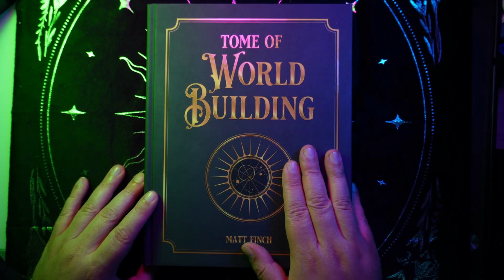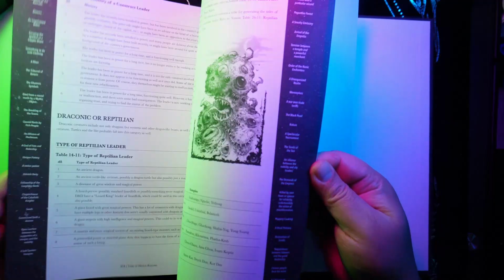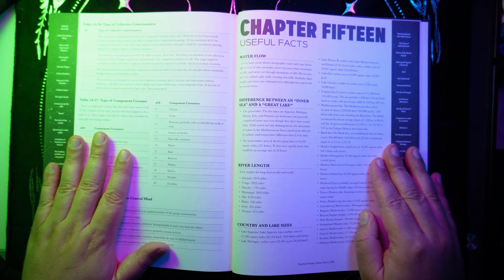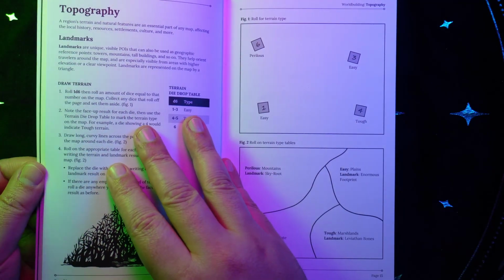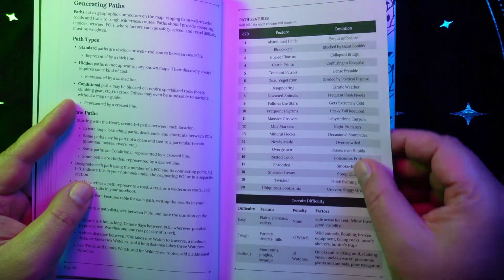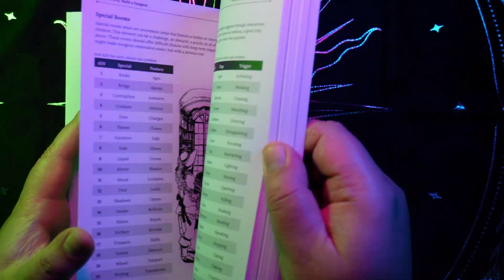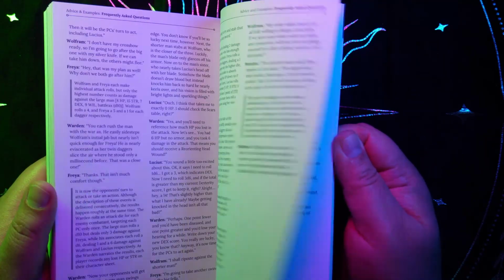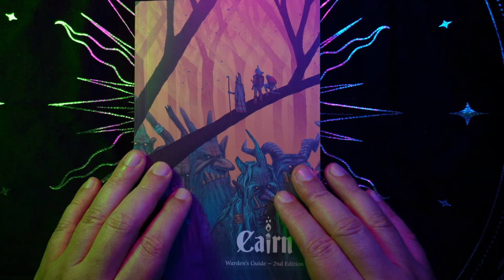Tome of World Building: Chapter 15 - Useful Facts - Series Finale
Companion volume to the Tome of Adventure Design and The Nomicon, Tome of Worldbuilding is a system-neutral tool for designing fantasy worlds for TTPRG gaming. The book contains hundreds of random generation tables and other resources!

The Tome of World Building is written by ENNIE-award winning author Matt Finch, author of the critically-acclaimed Tome of Adventure Design. Using the Tome of World Building, you can create fantasy worlds quickly and fill them out with a wealth of detail from the random-generation tables in this book.